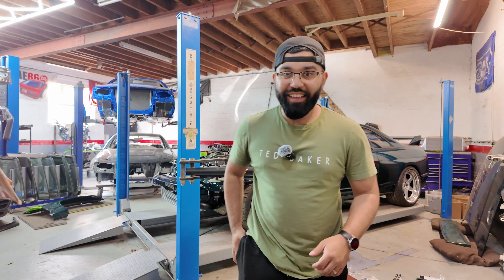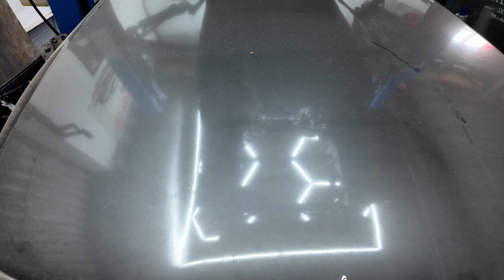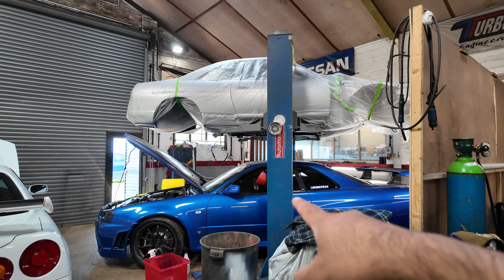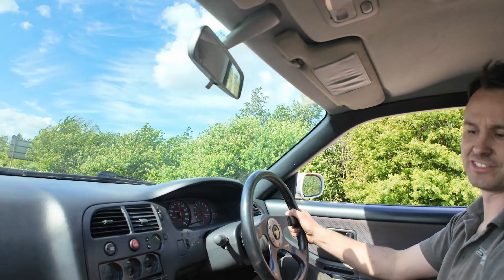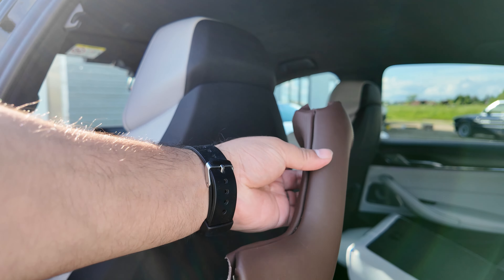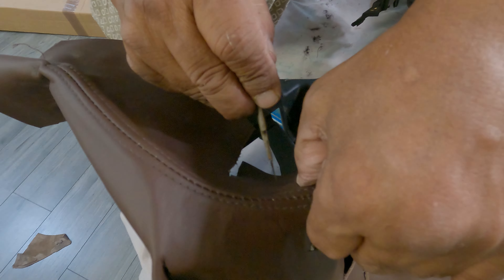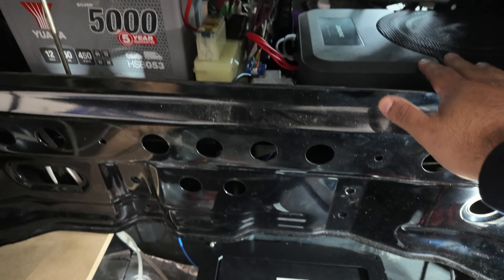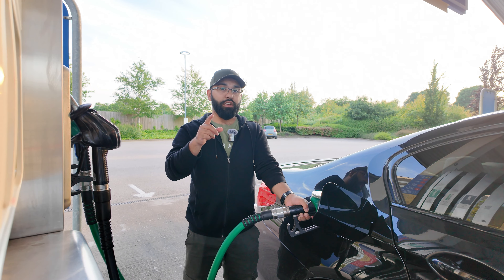R33 GTR Ready For Players Classics 2024! Final Push!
The R33 has been on a long journey but the Skyline is ready to flex its muscles and be a proper GTR build at its first car show!

Thank you to Steve and everyone else at SR Autobodies. This has been an amazing journey and we are nearly there! This one was a special video, so happy to capture as much as I can, the journey is nearly at the end but the story is just beginning!

Thank you to everyone for supporting the channel and getting it to here!

If you enjoyed this video and want to see more then Subscribe to the channel and help me reach 20k Subs!  and give me a follow on Instagram @mrgcc and my brothers build page @GTR33N